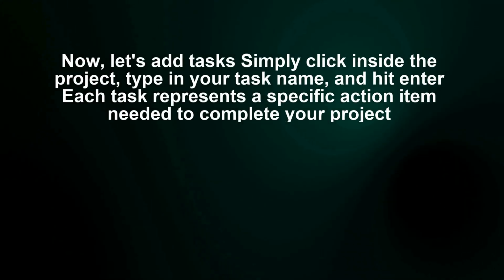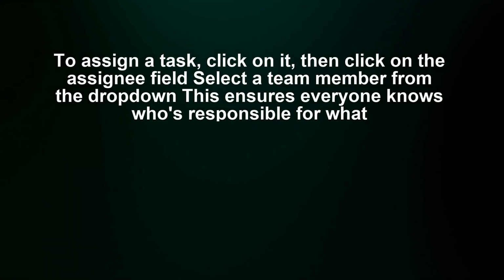How to Use Asana for Project Management - UPDATED!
How to Use Asana for Project Management offers a comprehensive overview of using Asana for effective project management, covering task creation, assignment, tracking, and collaboration, empowering users to streamline workflows, enhance team productivity, and achieve project success.

00:00 Intro
00:04 Creating a New Project
00:12 Adding Tasks
00:19 Assigning Tasks
00:25 Setting Due Dates
00:30 Adding Task Details
00:36 Tracking Progress
00:42 Collaboration Features
00:48 Project Timeline View
00:52 Reports and Dashboards